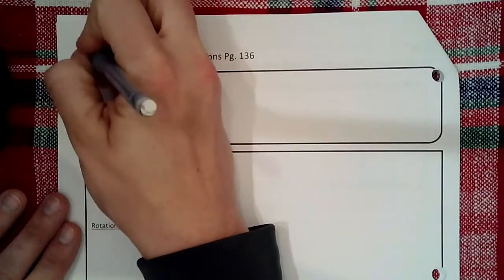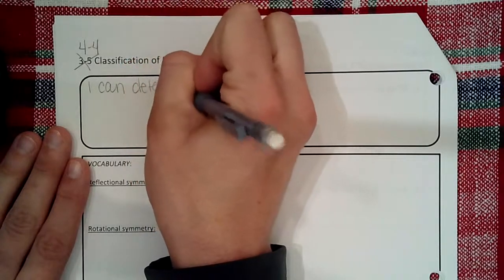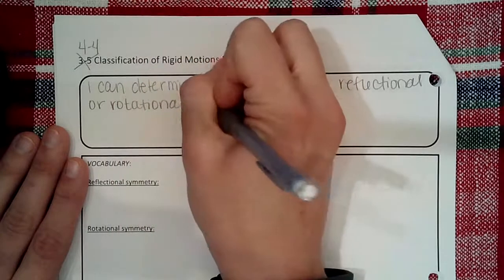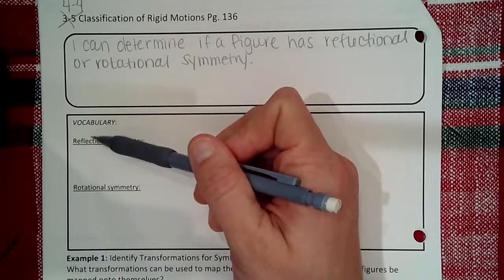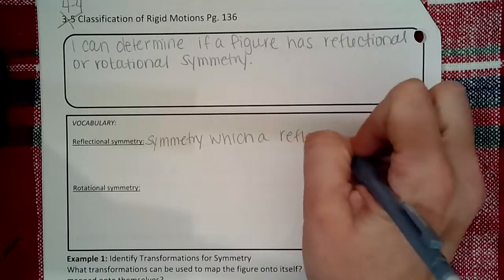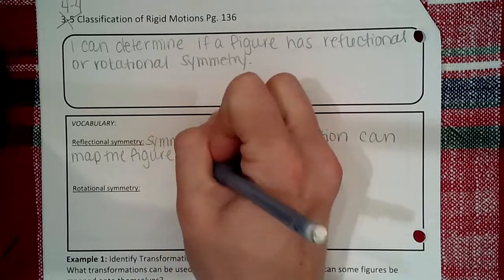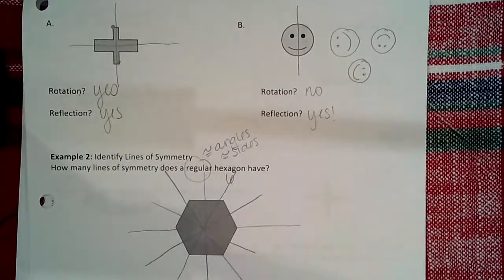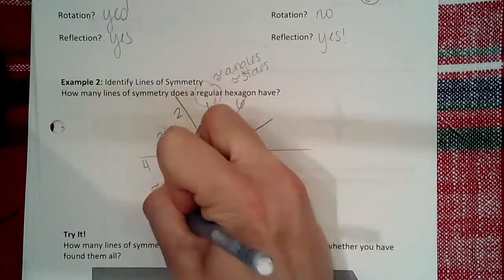4.4 Symmetry Hon Geo